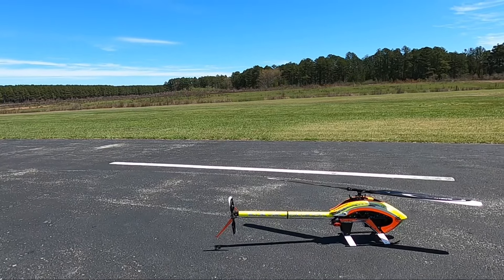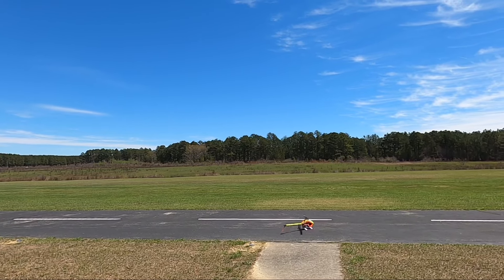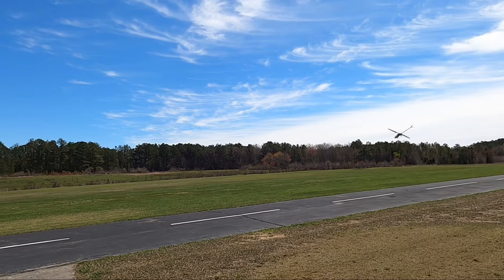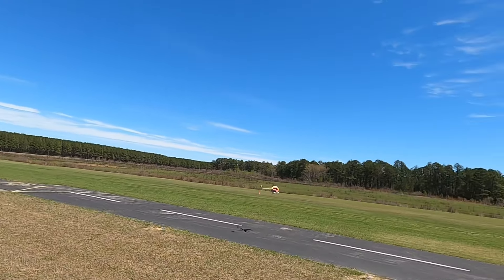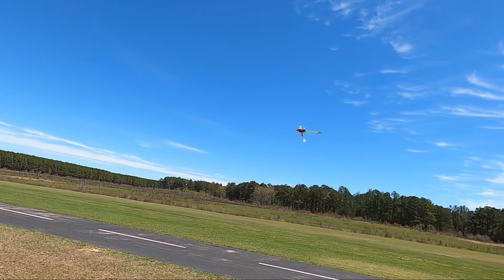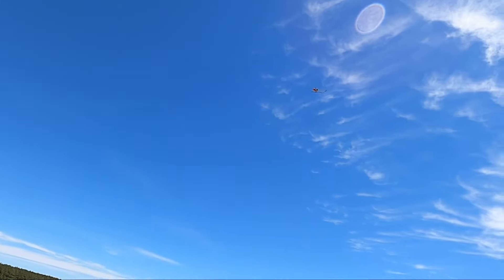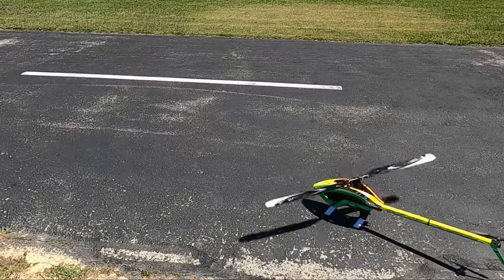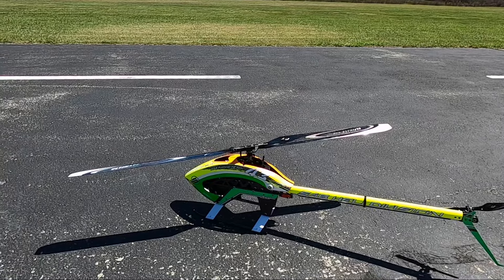Back To The Basics! Learning Basic 3D!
In this video we go over learning your basic 3D. Loops, Rolls and Flips. Learning this maneuvers is a stepping stone to learning more 3D!

Thank you to everyone who supports the channel in every way!